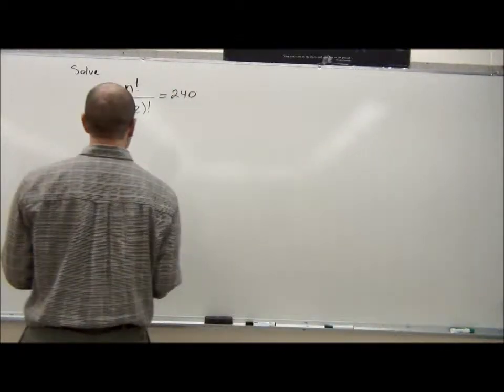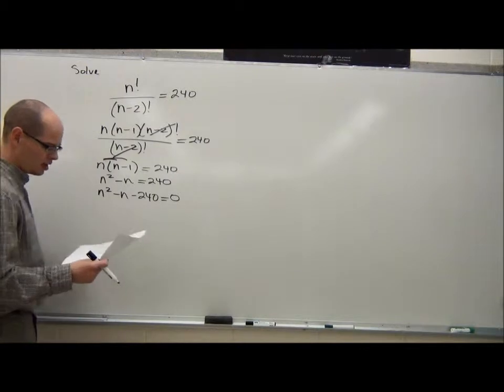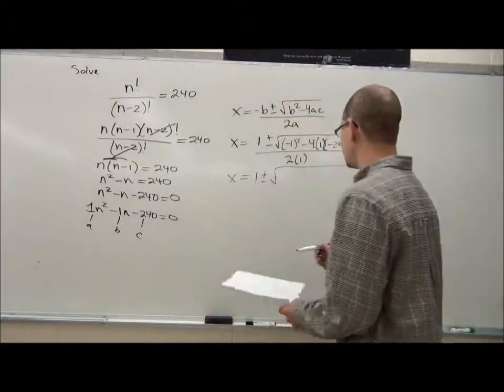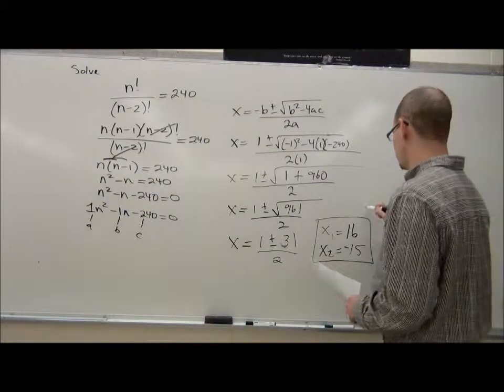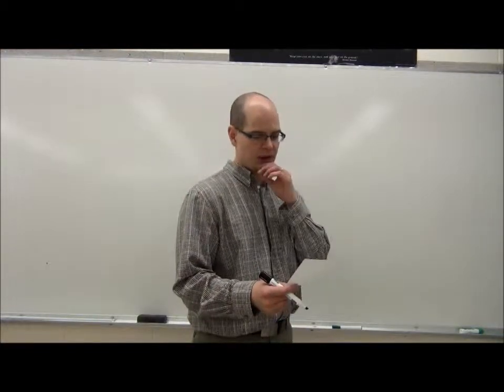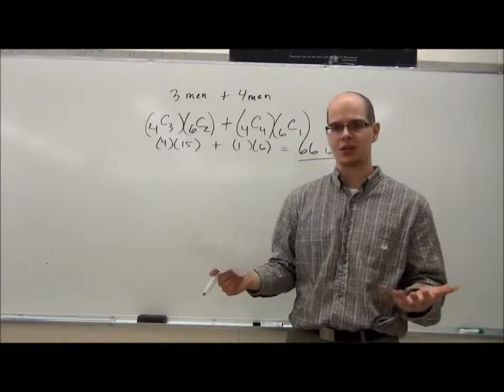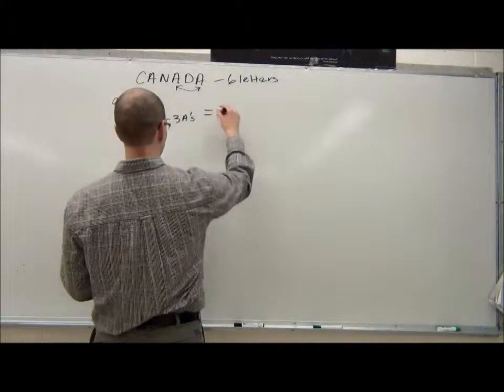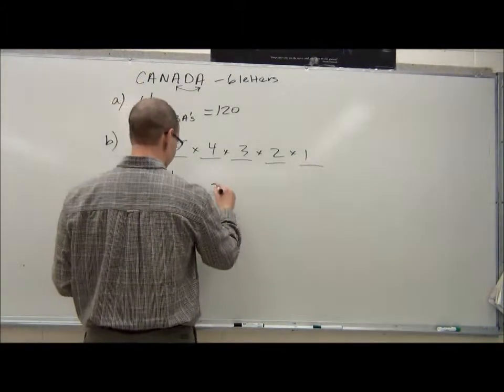Counting Methods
Tutorial on counting methods unit